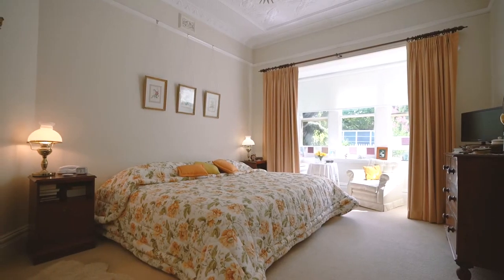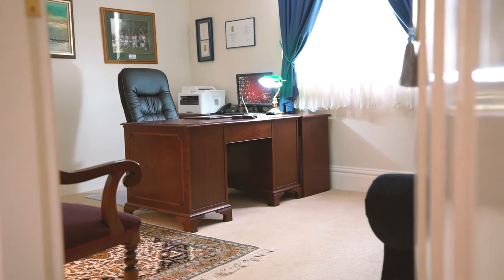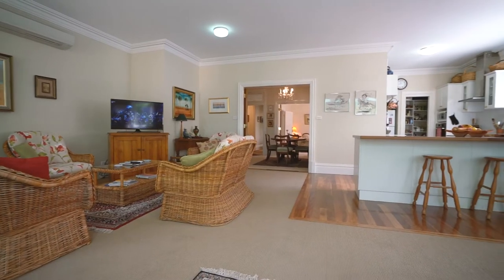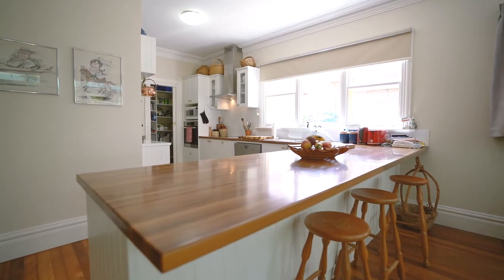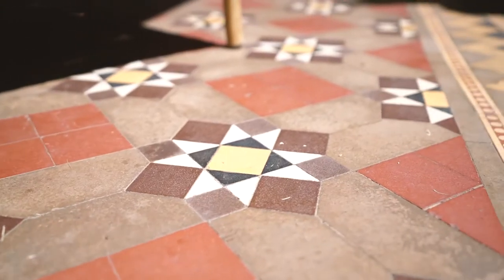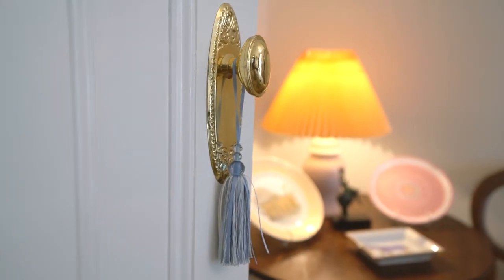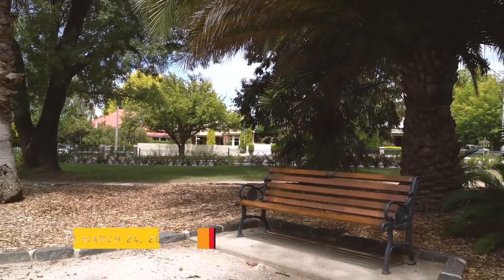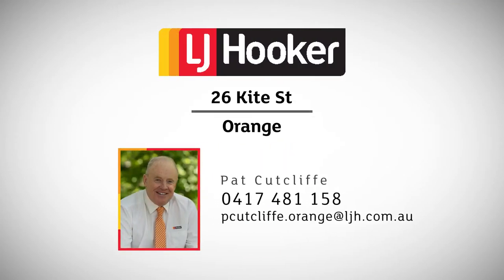26 Kite St Orange V2